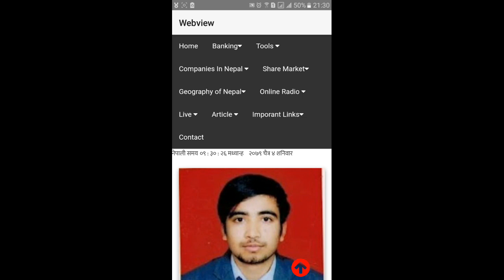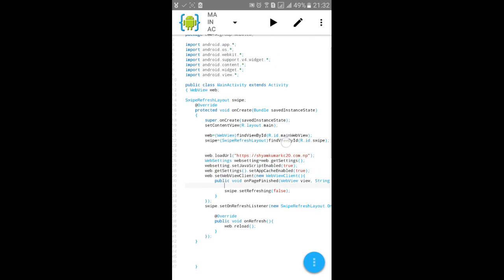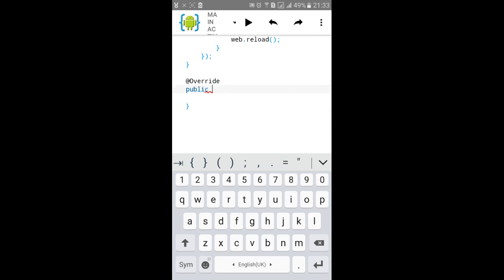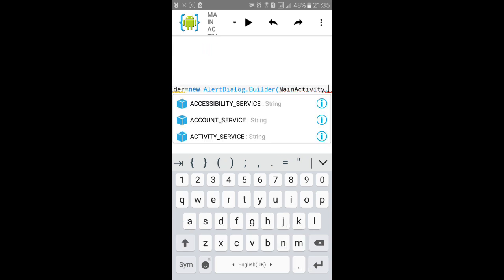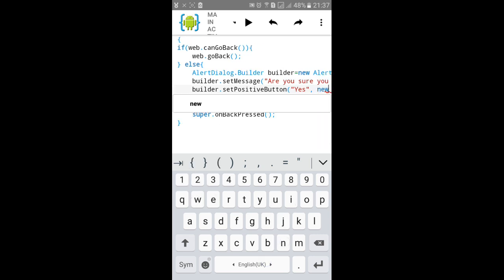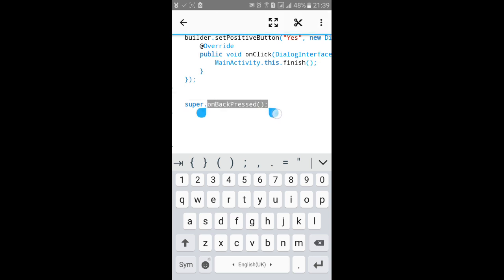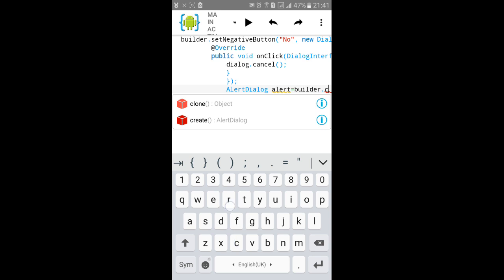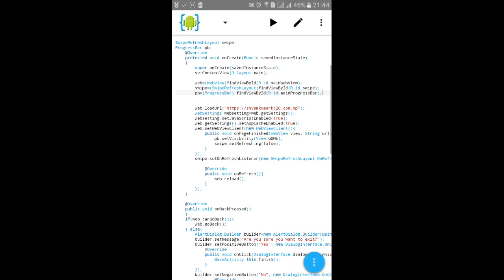AIDE Tutorial - 20.4 WebView with SwipeRefreshLayout part - 2